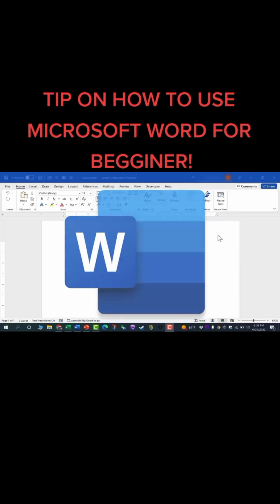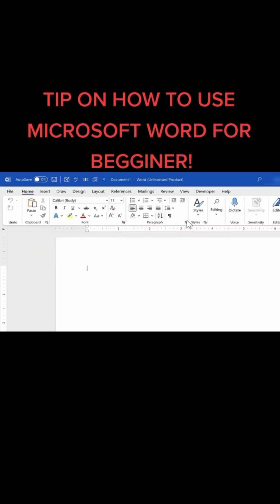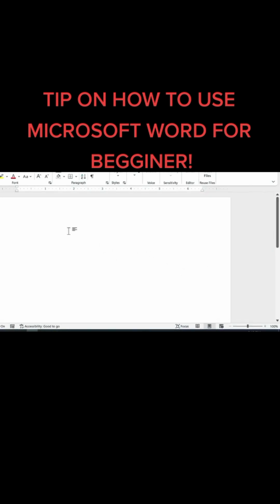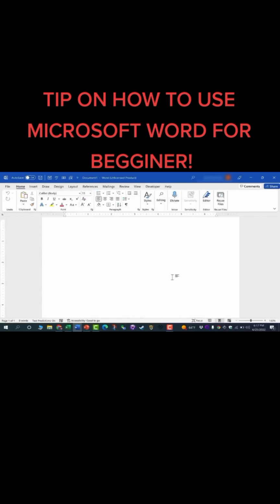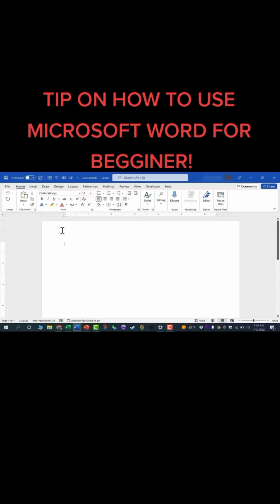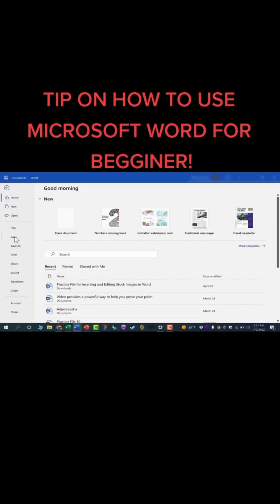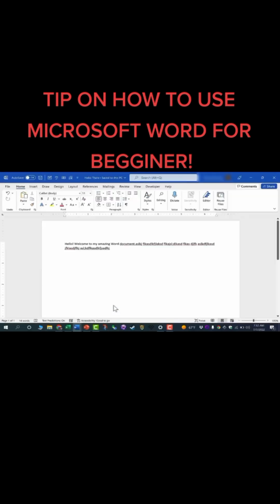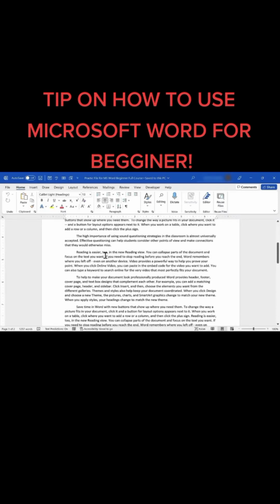Microsoft word for begginers.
Microsoft Word is a word processing software that allows users to create, edit, and format text documents. It's a powerful tool for tasks like writing essays, creating reports, making resumes, and designing newsletters. For beginners, it’s user-friendly with an intuitive layout and easy-to-navigate features.